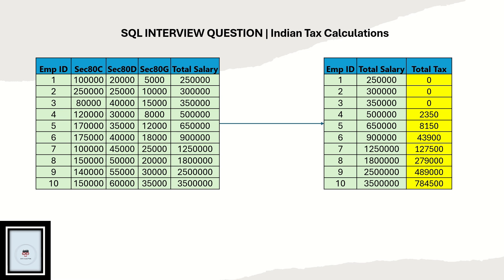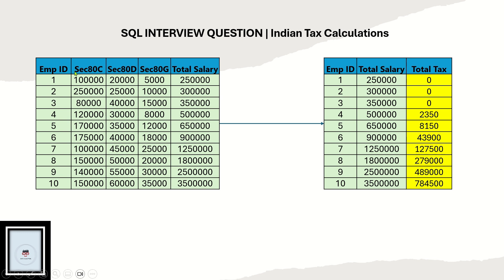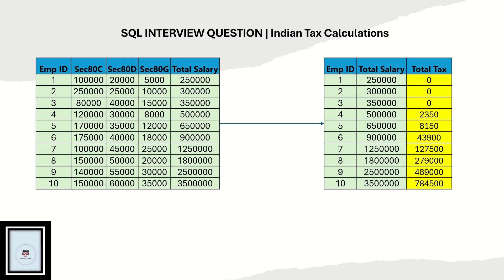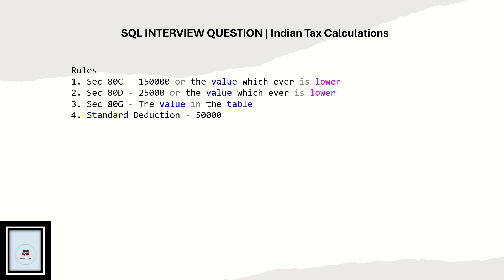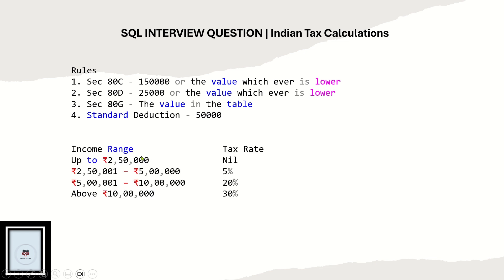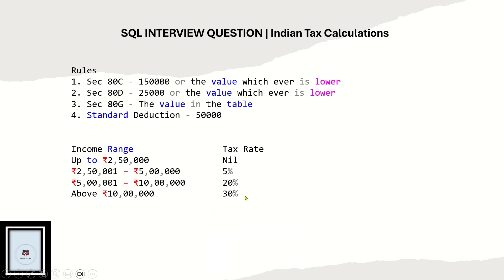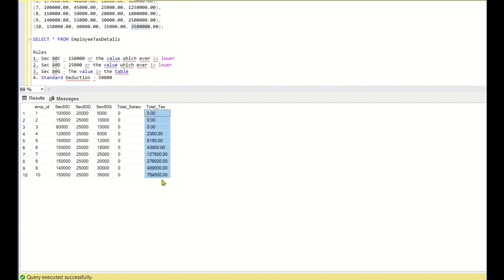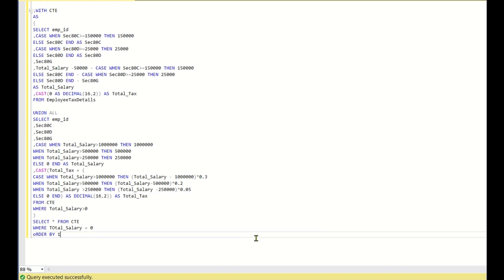SQL INTERVIEW QUESTION | Indian Income Tax Calculations